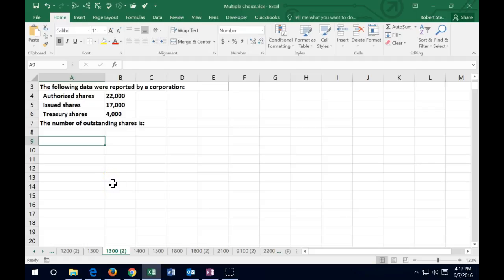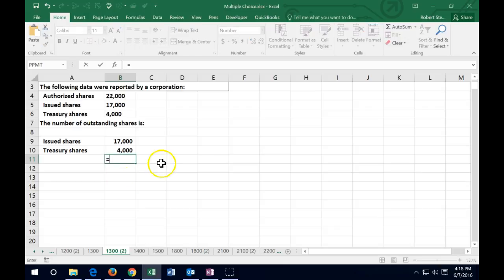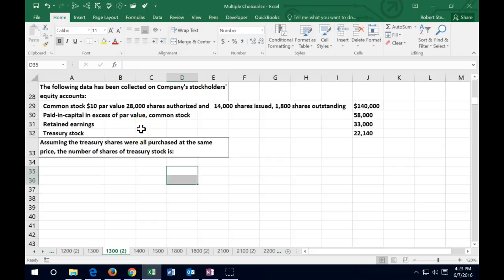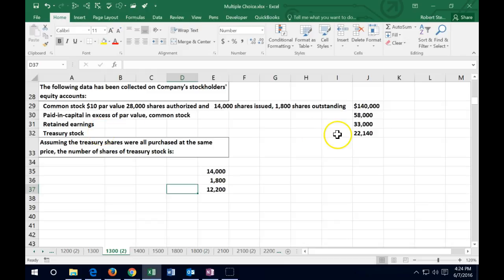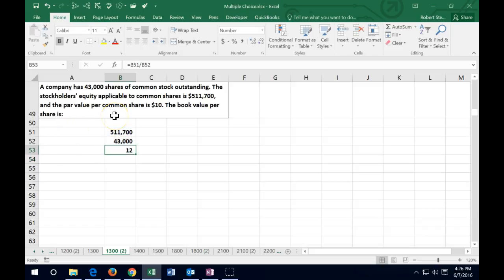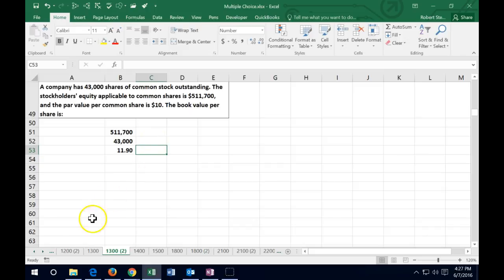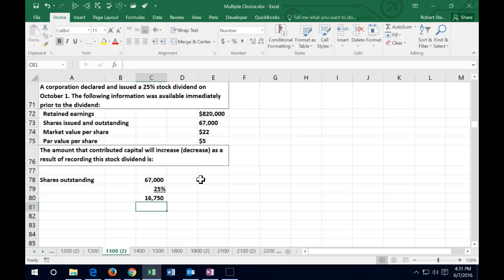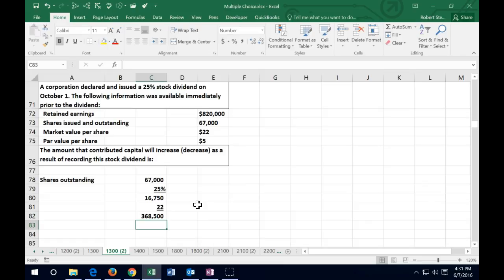1300.10 Test questions Part 1 – Corporations, Stock, Dividends, Treasury Stock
CPA Exam and other accounting test preparation is best done by working problems that will be similar to the test format. Many standardized exams are formatted to have many multiple choice and short answer problems. These can be difficult because they often limit information and force us to back into numbers in ways that may not be typical for longer problems. These test format question need to be practiced.